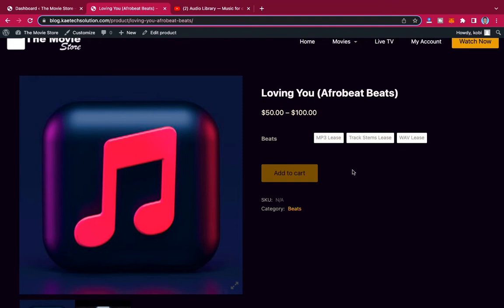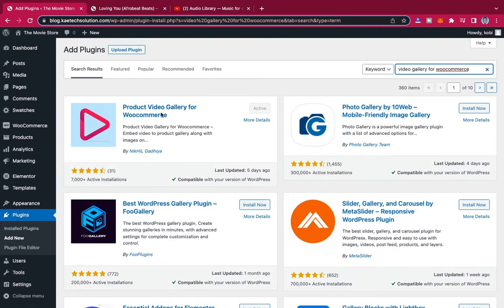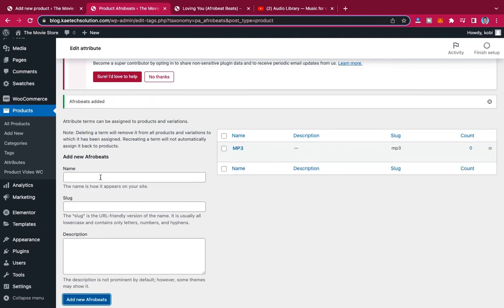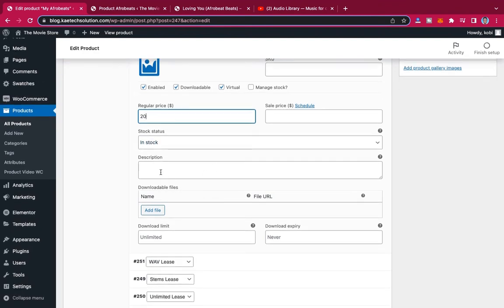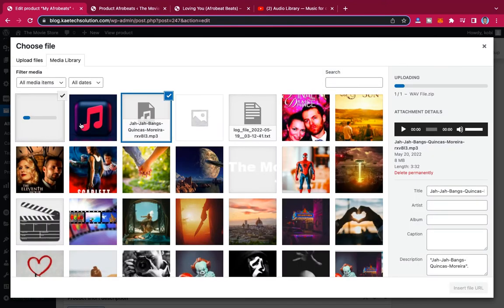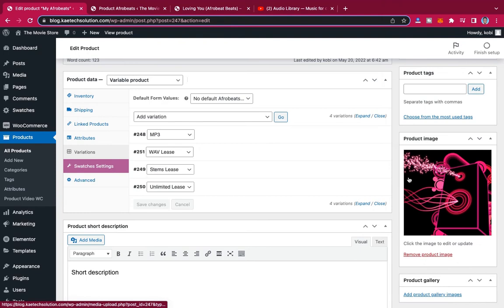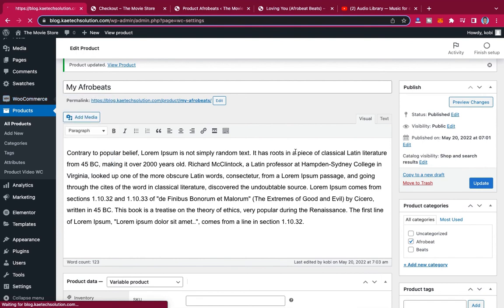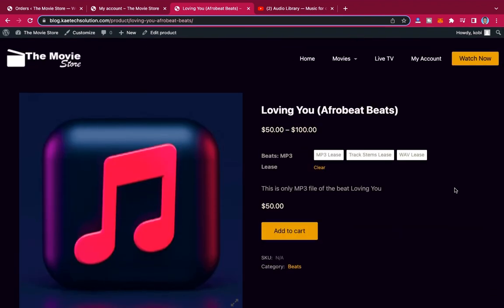How to create a variable downloadable product in WordPress Using WooCommerce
This video tutorial shows you how to create a variable downloadable product in WordPress Using WooCommerce. How to create a beat store website using WordPress. Music website using WordPress and WooCommerce.